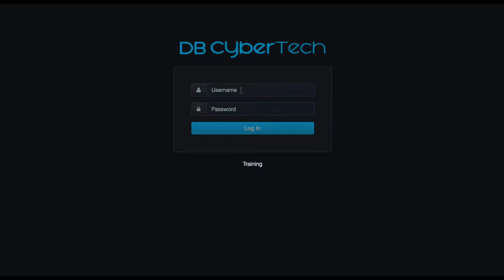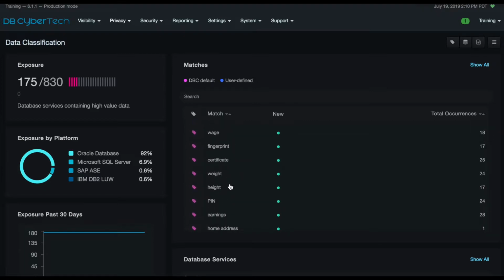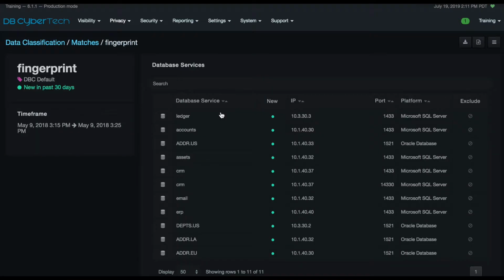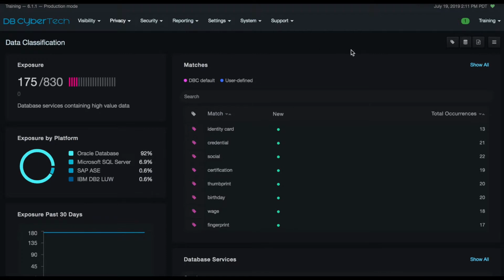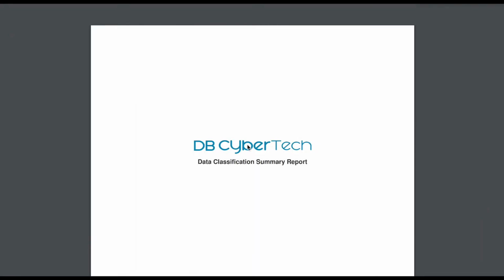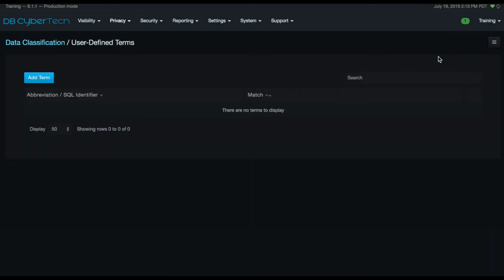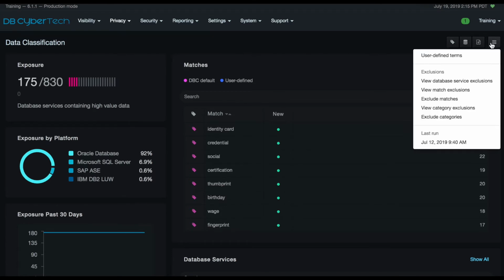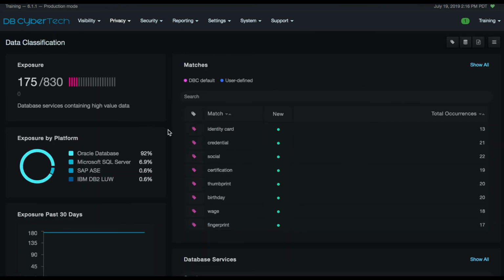DB CyberTech Privacy - HandsOn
Hands on presentation of the DB CyberTech Privacy feature